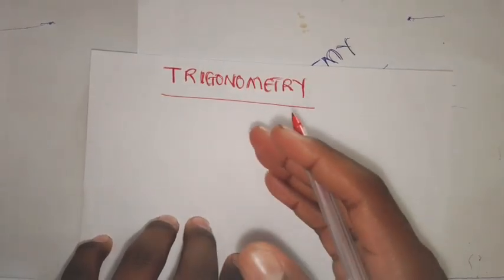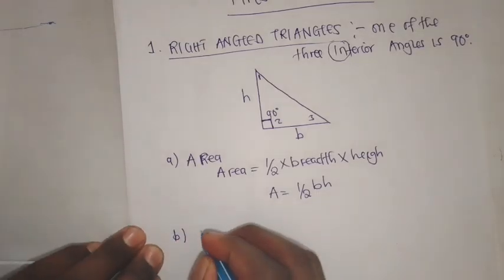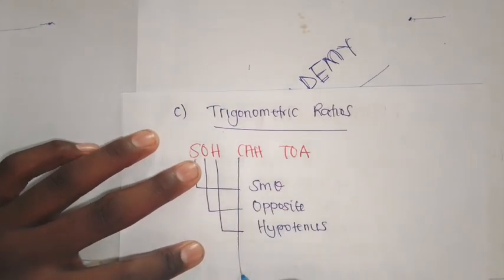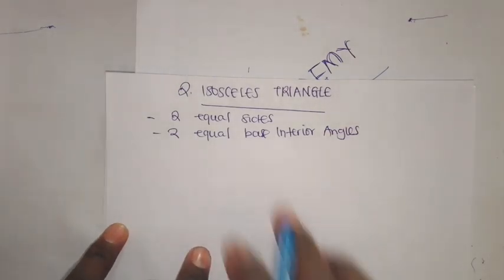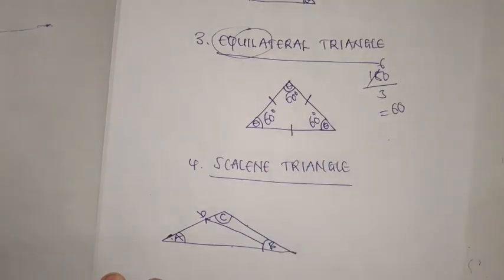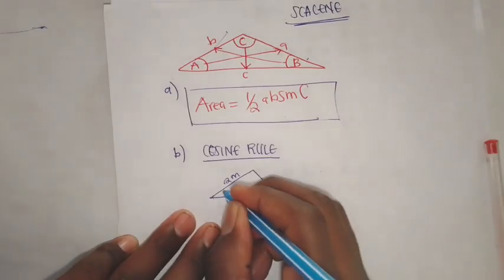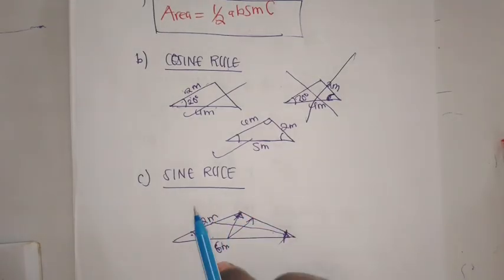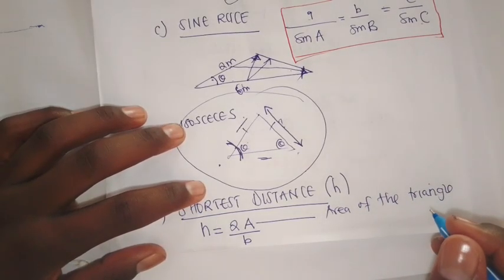TRIGONOMETRY_Introduction_Grade 12